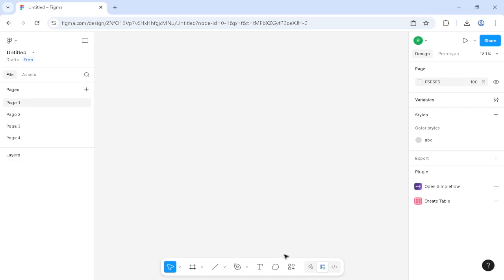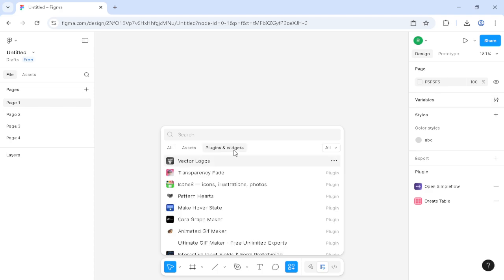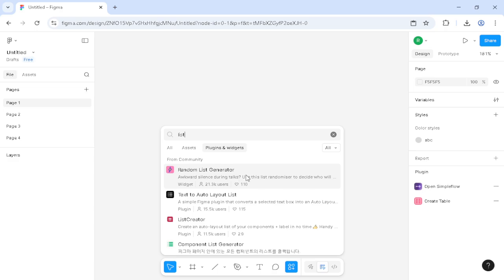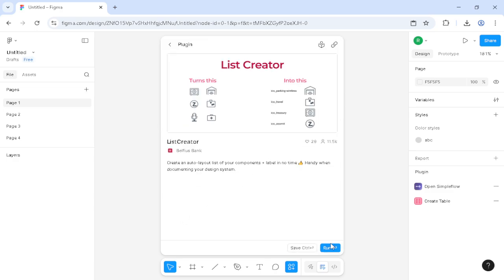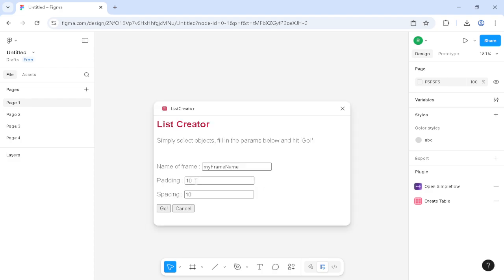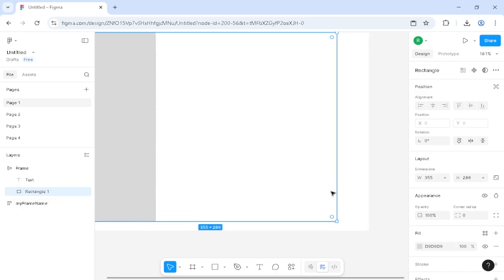How to Make a List in Figma